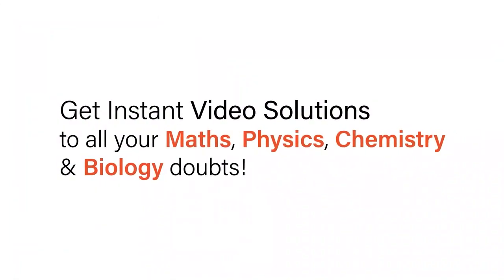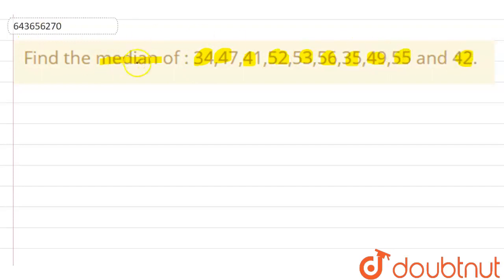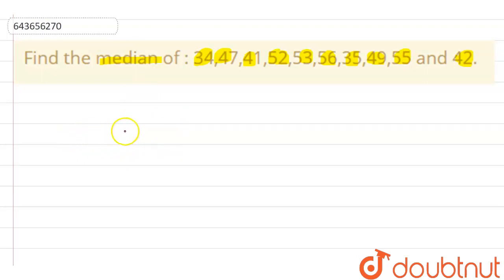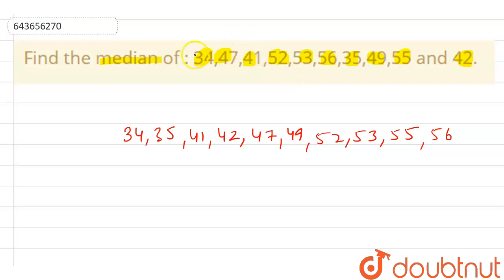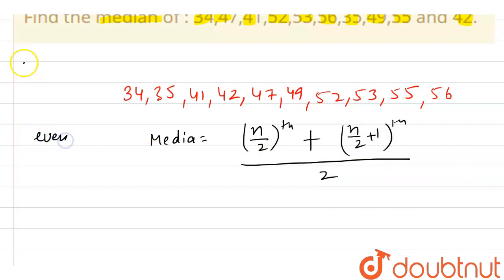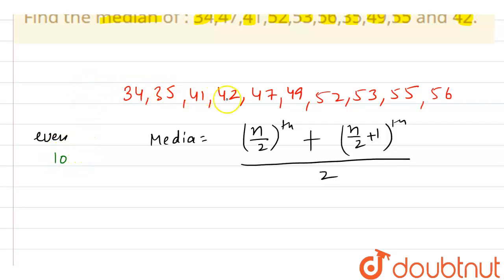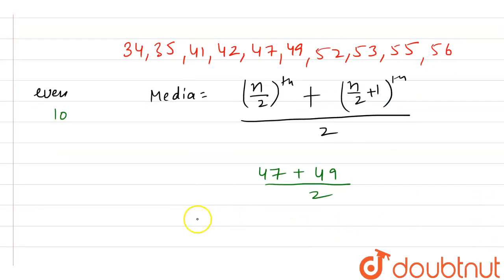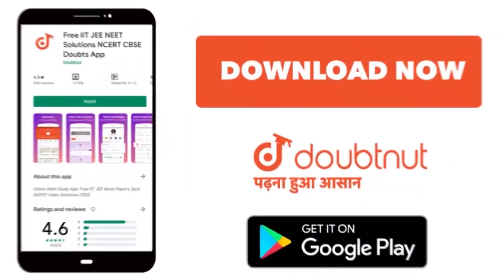Find the median of : 34,47,41,52,53,56,35,49,55 and 42. | 9 | MEAN AND MEDIAN | MATHS | ICSE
Find the median of : 34,47,41,52,53,56,35,49,55 and 42.
Class: 9
Subject: MATHS
Chapter: MEAN AND MEDIAN
Board:ICSE

👉 Have Any Query? Ask Us.